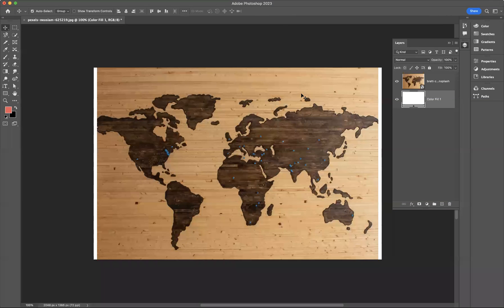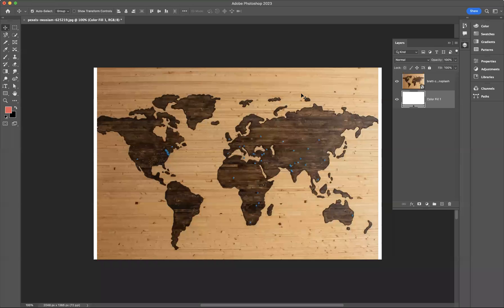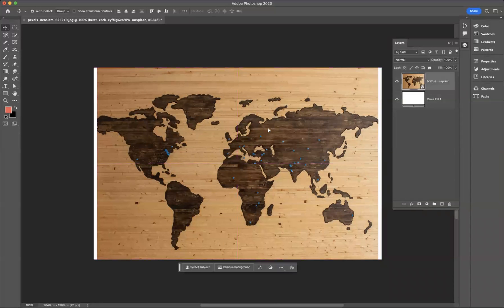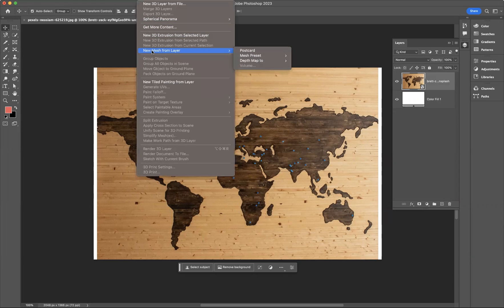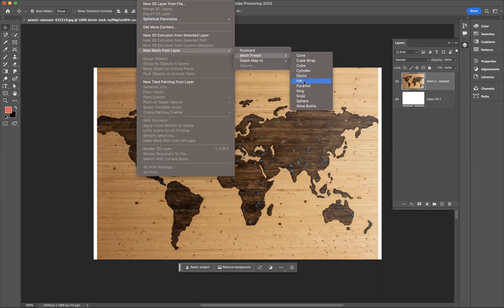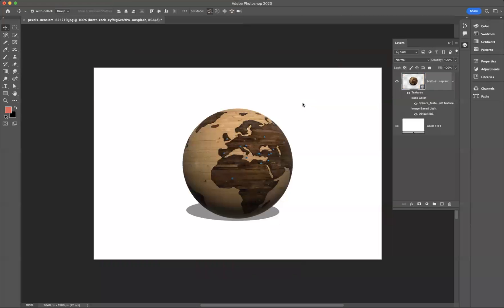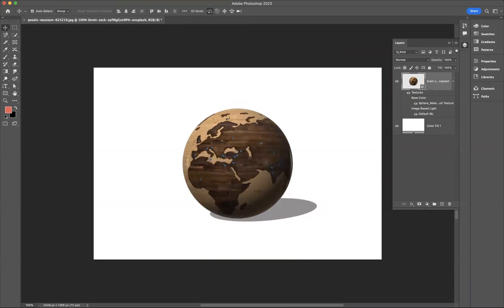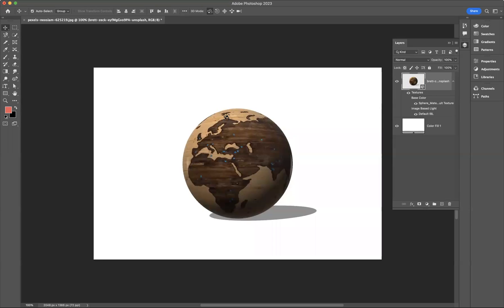Turn any image 3D - Adobe Photoshop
Adobe Photoshop Courses

The birth of Adobe Photoshop
At the time of its birth in 1987, Adobe Photoshop wasn't an overnight sensation. In fact, it was created by a small team of developers who initially saw it as a simple image-editing tool for professionals. The first version of Photoshop was released exclusively for Macintosh computers and included basic features such as cropping, resizing, and applying filters. However, it quickly gained popularity among designers and photographers due to its user-friendly interface and powerful capabilities.

One of the key factors that contributed to Photoshop's success was the introduction of layers in version 3.0. This ground-breaking feature allowed users to work non-destructively on different components of an image without affecting the original file. It revolutionised design workflows and gave artists more flexibility when experimenting with different visual elements.

Another pivotal moment in Photoshop's evolution came with the release of version 5.0 in 1998, which introduced plugins support. This opened up a whole new world of possibilities for users, who could now extend the software's functionality through third-party plugins designed specifically for their needs.

Overall, Adobe Photoshop's journey from a modest editing tool to an industry-standard powerhouse has been shaped by continuous innovation fuelled by user feedback and changing technology landscapes. Its impact on digital artistry cannot be overstated - transforming how we perceive and interact with images while inspiring countless creative professionals around the globe.

The influence of digital photography
The influence of digital photography cannot be overstated. With the advent of digital cameras and smartphones, anyone can now become a photographer overnight. This democratisation of photography has not only revolutionized the way we capture memories but also transformed how we perceive and interact with images.

Digital photography allows for instant gratification. Gone are the days of waiting hours or even days to see if that perfect shot turned out right. Now, we can instantly view our photos on the LCD screen or check them on our phones immediately after capturing them. This immediacy has had a profound impact on the way we approach photography, pushing us to experiment more, take risks, and ultimately produce better work.

Moreover, the rise of social media platforms like Instagram has created an entire generation obsessed with visual aesthetics. People now curate their lives through carefully composed images, showcasing their experiences and defining their personal brands online. This phenomenon has sparked a new wave of creative expression where everyone strives to capture eye-catching shots that stand out in crowded feeds. As a result, digital photography has spurred innovation in editing software like Adobe Photoshop as users constantly seek new ways to enhance their photos and create stunning visuals that captivate audiences.

Integration of artificial intelligence
With the integration of artificial intelligence (AI) in Adobe Photoshop, the possibilities for image editing and manipulation have been taken to a whole new level. AI algorithms can now analyse an image and intelligently recognise different objects, backgrounds, and elements within it. This enables users to make quick and accurate edits without the need for manual selection or tedious adjustments. The AI-powered tools in Photoshop not only save time but also allow for more creative exploration. Whether it's removing unwanted objects from a photo or generating realistic textures and patterns, AI opens up endless opportunities for photographers, digital artists, and designers.

One of the most exciting aspects of AI integration in Photoshop is the ability to automate repetitive tasks. With just a few clicks, users can now apply complex edits or adjustments across multiple images simultaneously. For example, batch processing features powered by AI can be used to automatically resize images for various online platforms or apply specific styles or filters consistently throughout an entire photoshoot. This not only speeds up workflow but also ensures consistency in visuals while freeing up time for creatives to focus on more important aspects of their work.

Conclusion: Transforming the world of image editing
In conclusion, the advancements in image editing software have undoubtedly transformed the world of visual communication. The evolution of Adobe Photoshop from its humble beginnings as a digital replacement for traditional tools like brushes and pencils to a powerful AI-driven programme is nothing short of remarkable. This transformation has not only empowered artists and designers but has also revolutionised industries such as advertising, photography, and film.